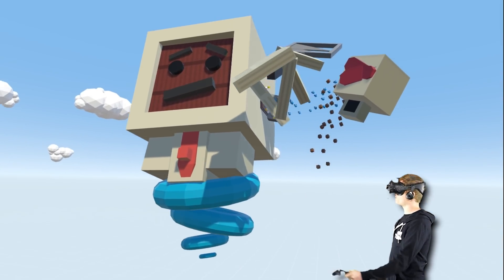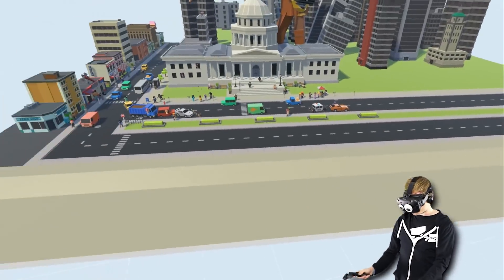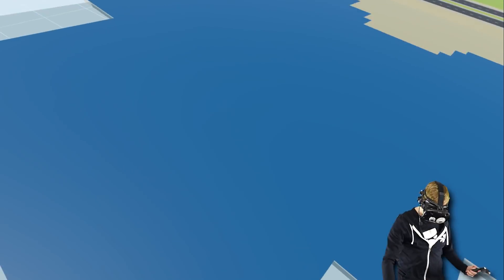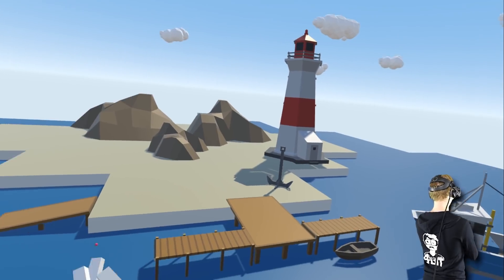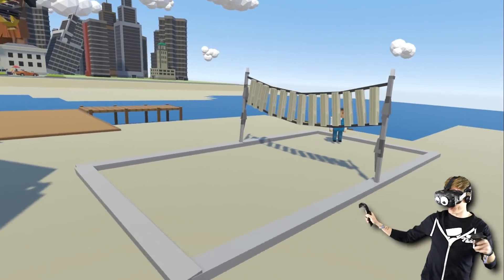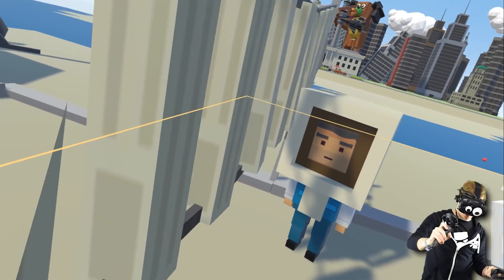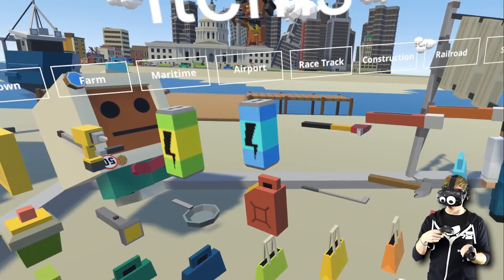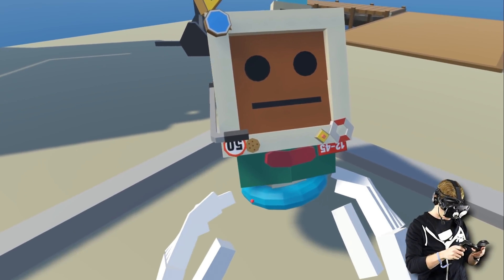VACATION SIMULATOR IS HERE IN TINY TOWN!!?! Tiny Town Virtual Reality HTC Vive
VACATION SIMULATOR IS HERE IN TINY TOWN!!?! Tiny Town Virtual Reality HTC Vive The 8 Bit Ninja Virtual Reality

🐱‍👤 Follow The Ninja! 🐱‍👤

🕹️ Ninja's Special Videos!